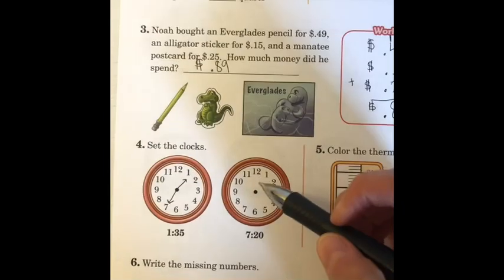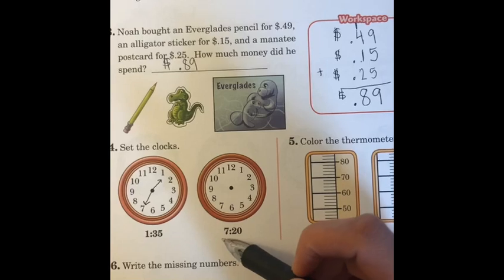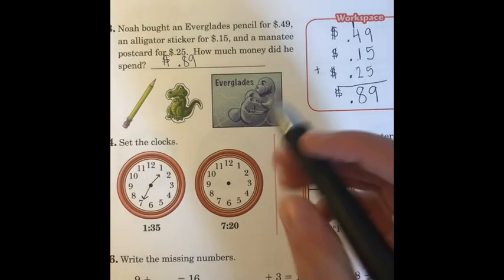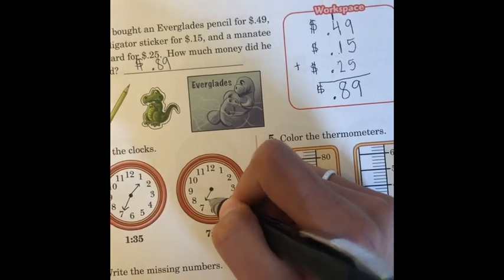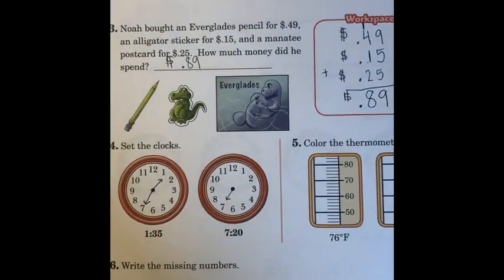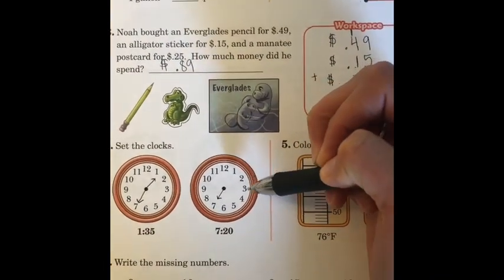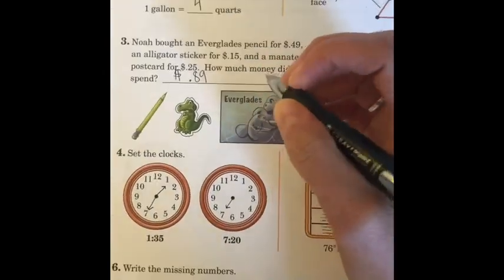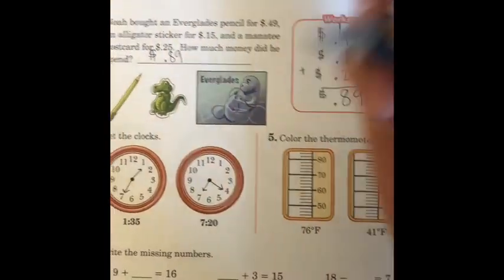Thursday, April 8 Math Lesson 137 pg. 273-274